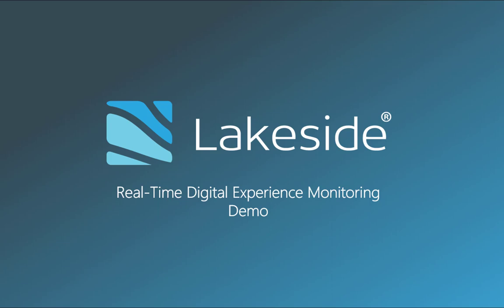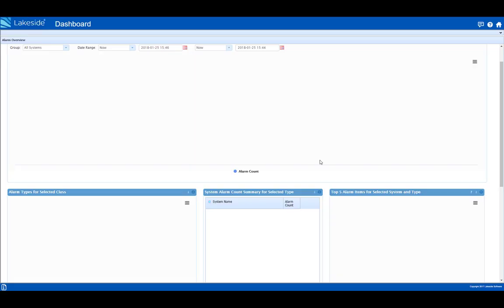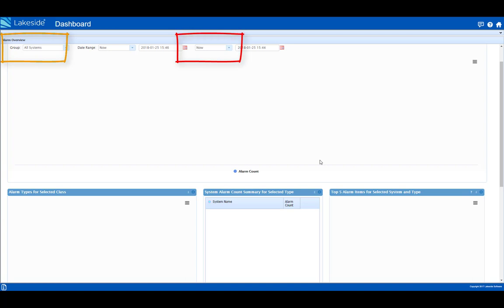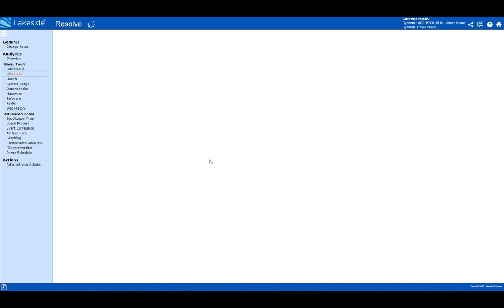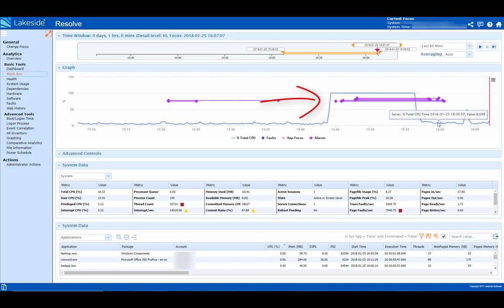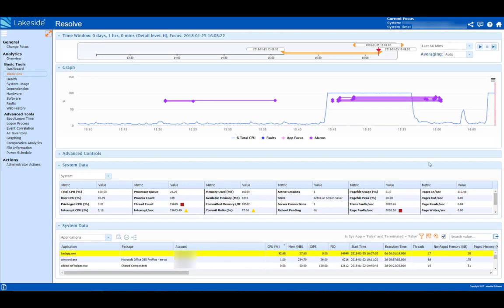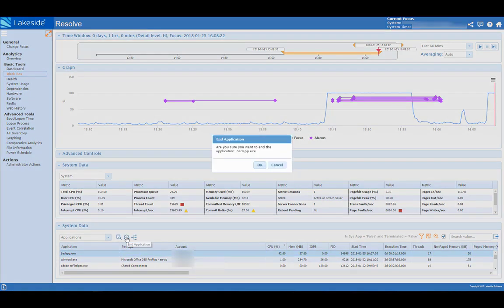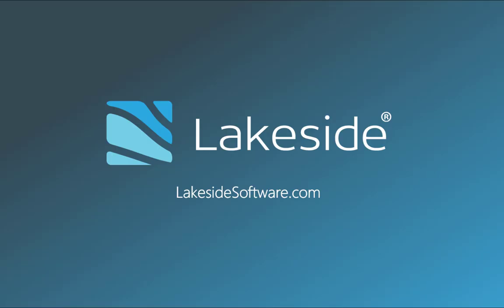Real-Time Digital Experience Monitoring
At Lakeside, we have found that a robust approach to monitoring end-user experience is one that uses both real-time and historical endpoint data. Watch this short demo to learn how you can use SysTrack for real-time digital experience monitoring and read our white paper on the topic